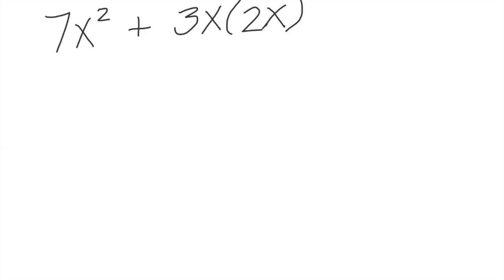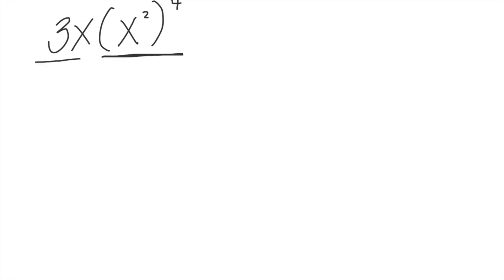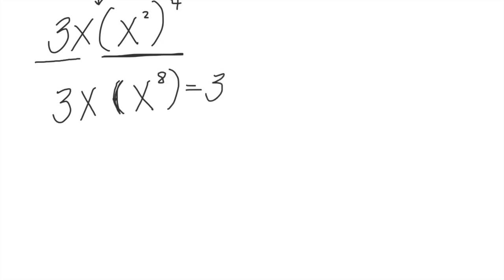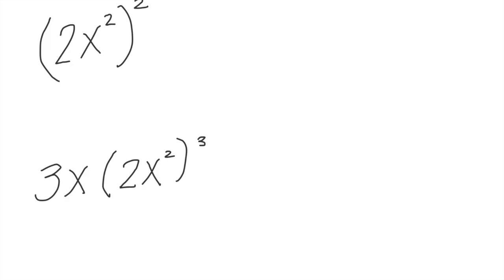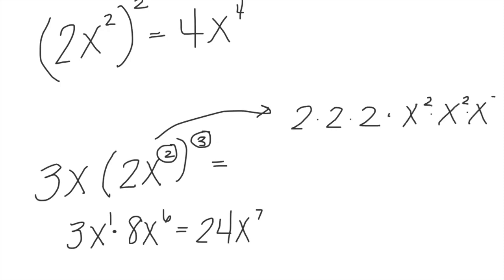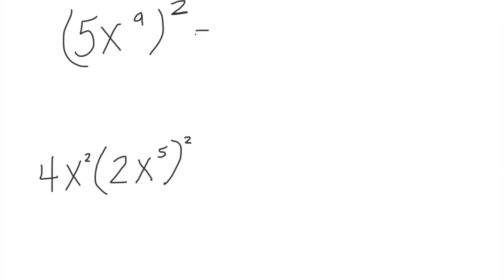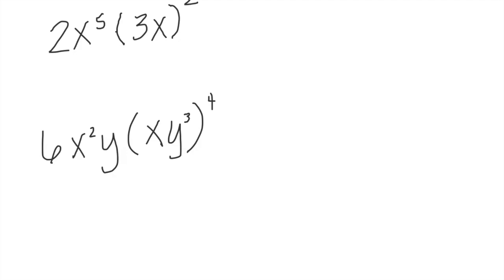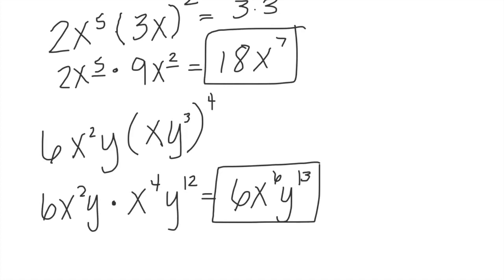Proportions and Operations with Monomials